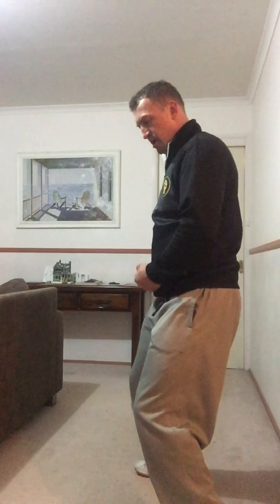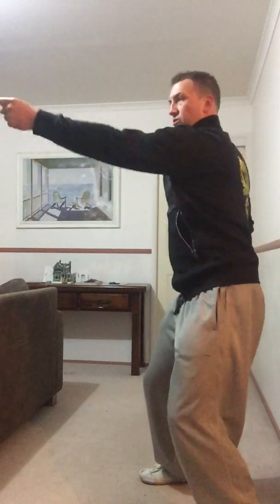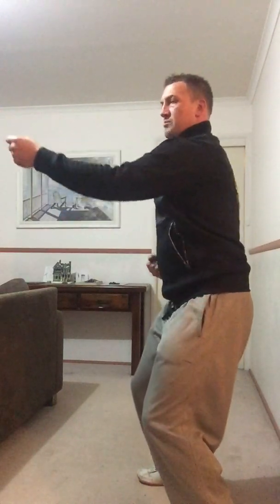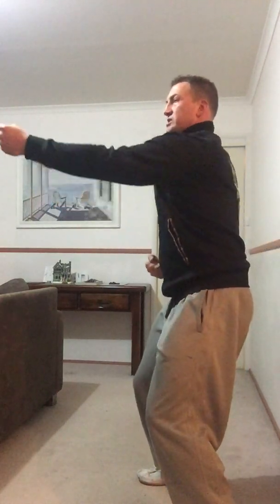Dan Tien Fajing Power Punching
This is the third video in a series about how to punch from the Dan Tein. This method is derived primarily from the Wu Dao Gong System, with elements from the Hun Yuan Taiji system of GM Feng Zhiquiang. RIP
May this body method be used to inform your gong fu practise and continue you on the path of inner transformation.